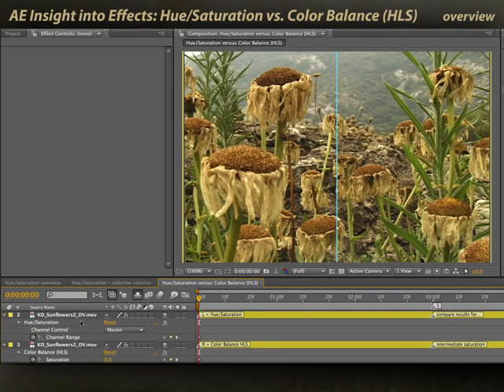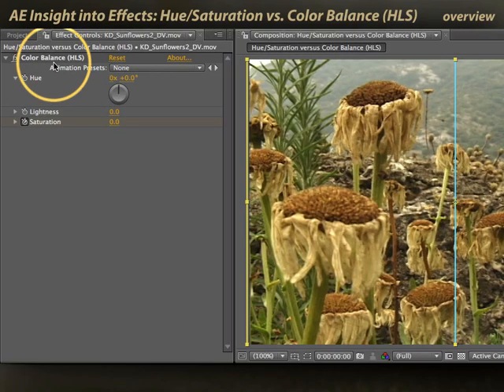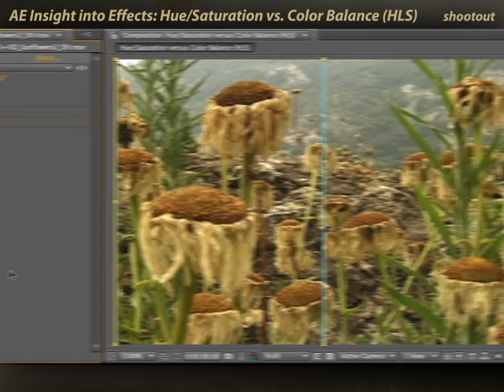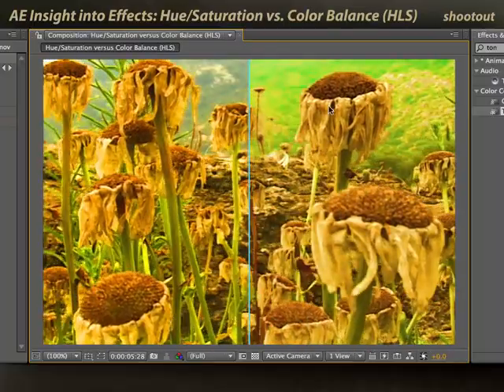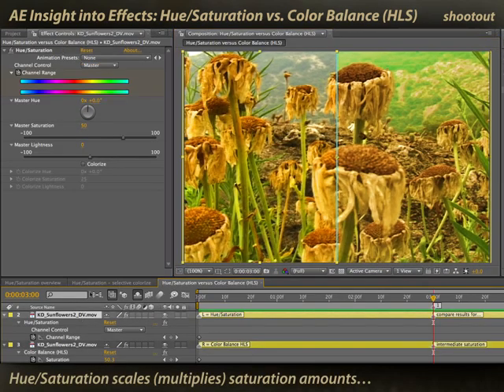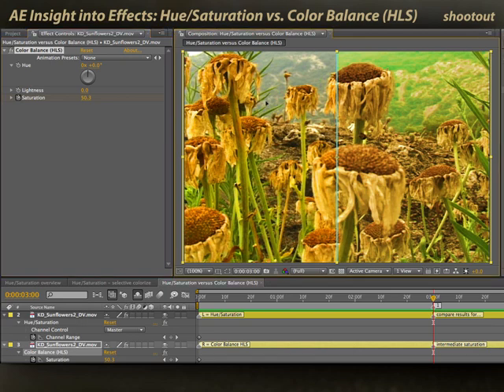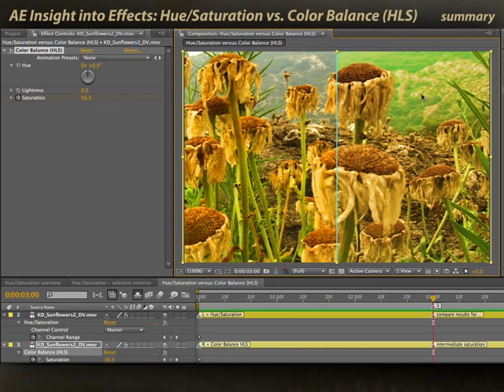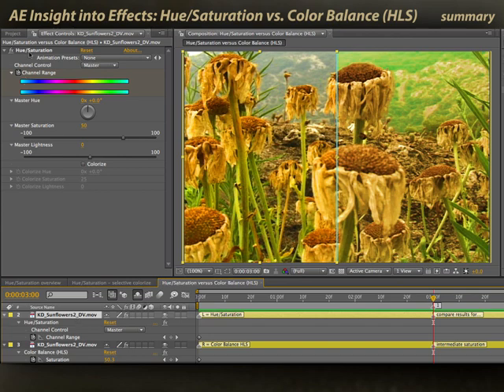Hue Saturation vs CB HLS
In a previous movie we focused on the Hue/Saturation effect – but at the end, we briefly mentioned the Color Balance HLS effect which would seem to cover the same territory. Well, it actually has quite a different look. The following movie compares the two head-to-head.

Since we created those movies, a new effect appeared that we also like: Vibrance. Vibrance has a similar effect as increasing saturation, except that it never clips a color channel, meaning it keep a much better overall balance to the resulting colors with a less-obvious result. It’s a very simple effect, with just Vibrance and Saturation sliders and no tricks like selecting a specific color range to affect, but it’s useful when you need to bring just a little more life to an existing image or piece of footage.

This movie previously appeared in our Insight Into Effects course on Lynda.com/LinkedIn Learning. They've retired that course from their library, so we're making them available publicly for free. These videos are usually accompanied by short posts on our ProVideo Coalition blog channel